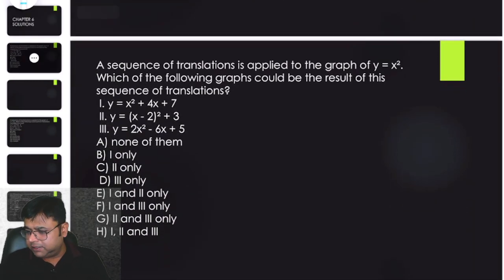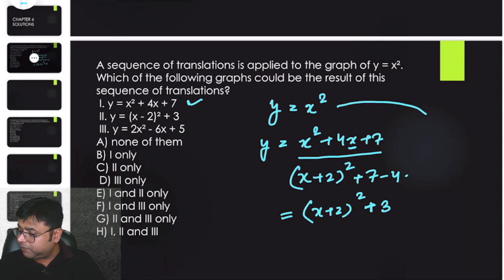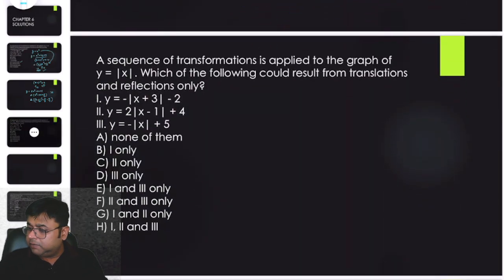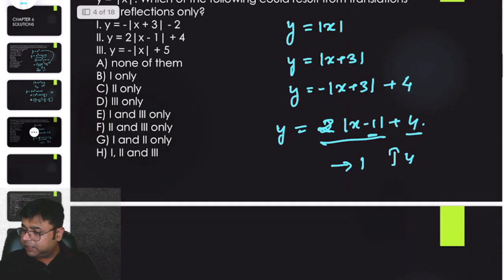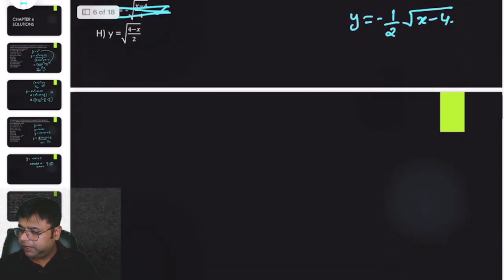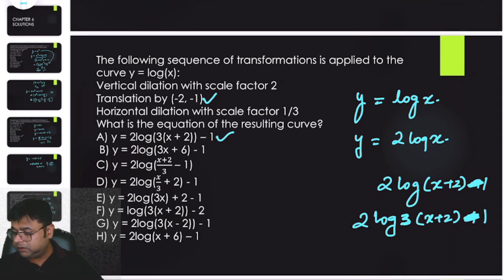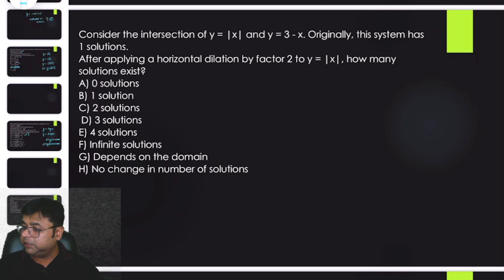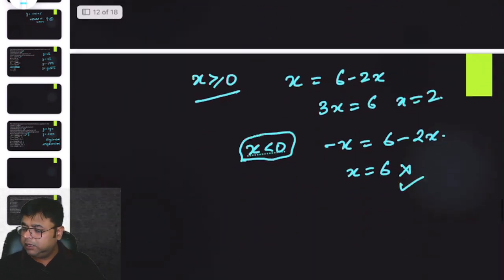TMUA QnA – Translation & Reflection of Graphs (Chapter 6)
📘 TMUA Chapter 6 – Translation and Reflection of Graphs (QnA)

In this session, we solve **important TMUA-style questions** based on translations and reflections of graphs. This topic is crucial because it strengthens your understanding of how algebraic transformations affect graphs, a skill that appears frequently in TMUA.

What you’ll practice:
- Vertical and horizontal translations of functions
- Reflections in the x-axis and y-axis
- Combining multiple transformations
- Application of transformations in problem-solving

🎯 Why Watch?
- Covers **exam-style TMUA questions** step by step
- Builds conceptual clarity along with problem-solving speed
- Perfect for **TMUA 2025 preparation**

👉 Make sure to also check out the **Theory video** of this chapter for complete concept coverage!